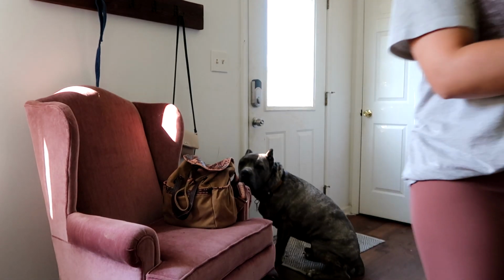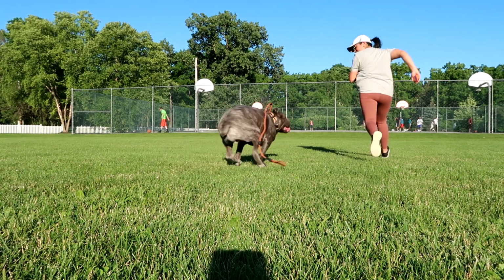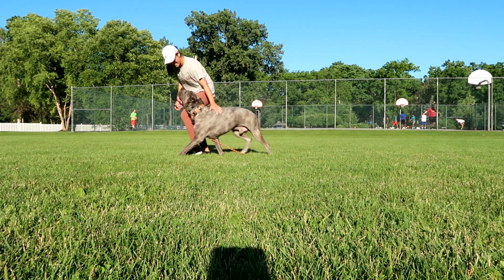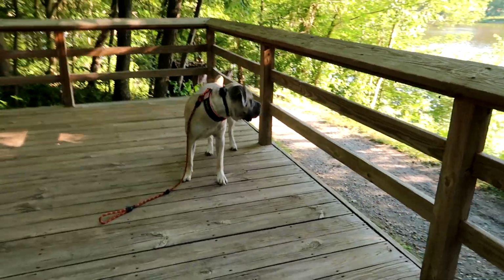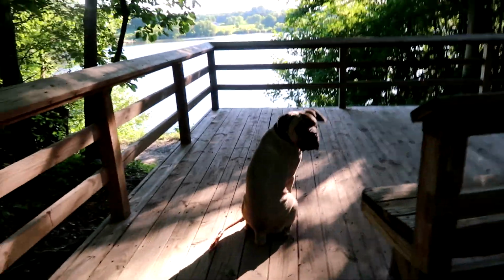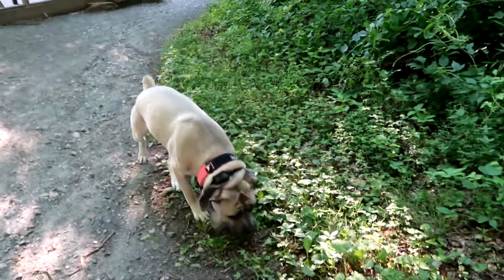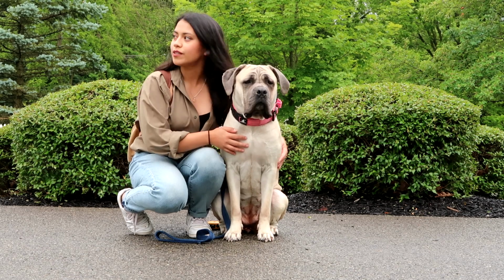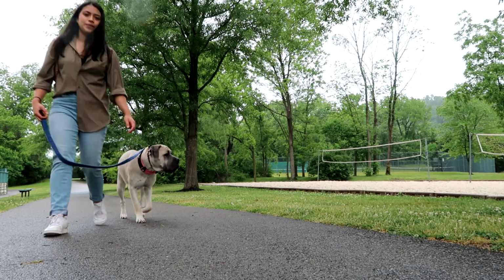Cane Corso - Which is Better, Male or Female?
How different can a male Cane Corso be from a female...VERY. As the owner of both, I've noticed so many unique traits in their personalities that have affected aspects of their behavior and training. I will be talking all about it in this video and hope you enjoy it!

Dante's Flat Collar
Peach's Collar
Ask-to-Pet Patch
My Favorite Recipe Book
Our Camera
Dog Wipes
Stainless steel bowls
Fridge Locks
Ask-to-Pet Patch
Cane Corso (Giant Breed) Muzzle
Training Bell
Glucosamine Tablets